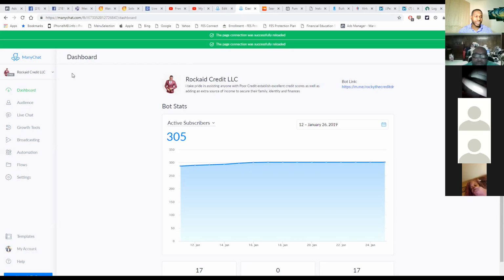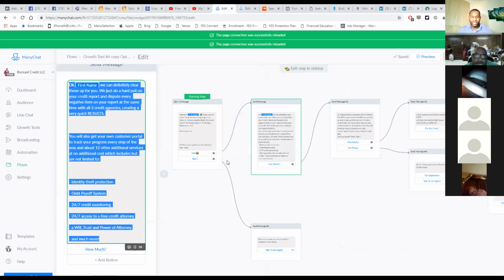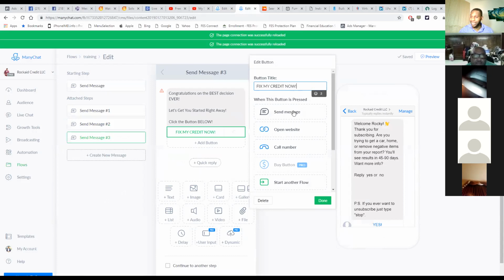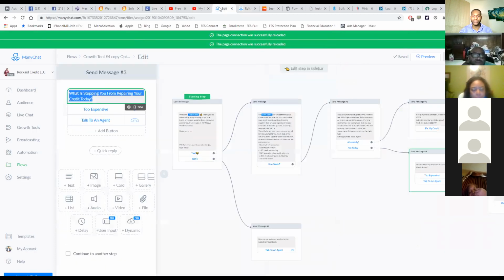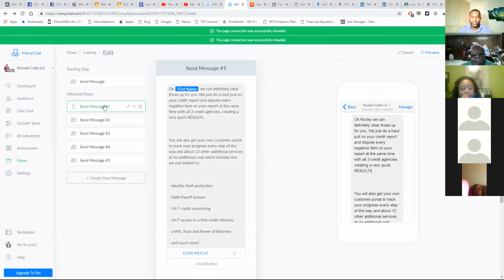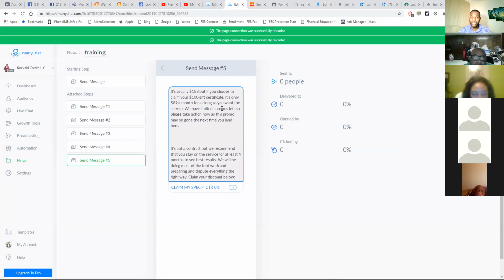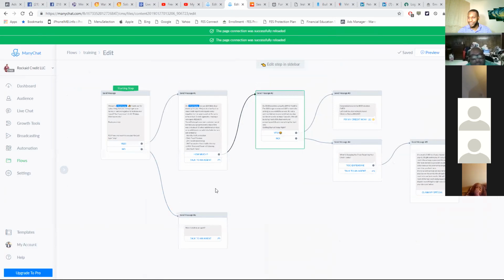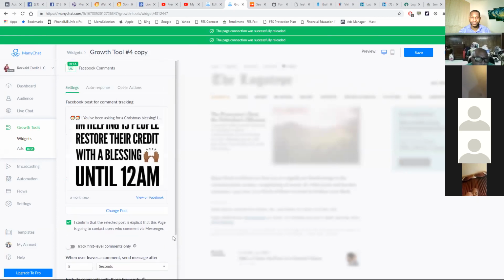Facebook Many Chat Automation for FES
this is how to automate a series of questions to qualify prospects to get their credit repaired

Rocky Acheampong
Senior Field Trainer